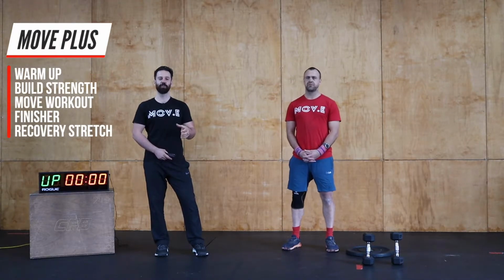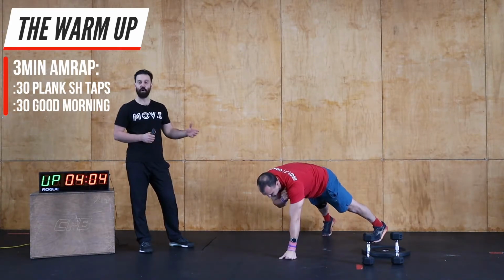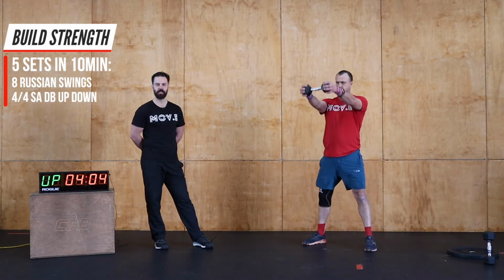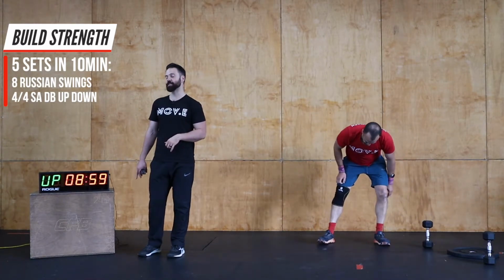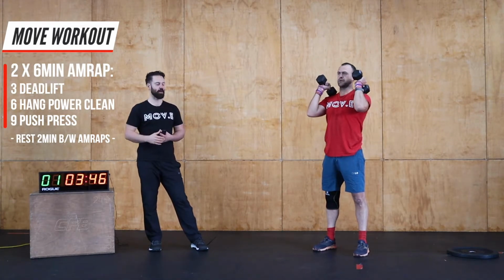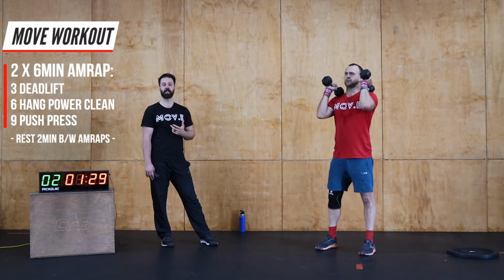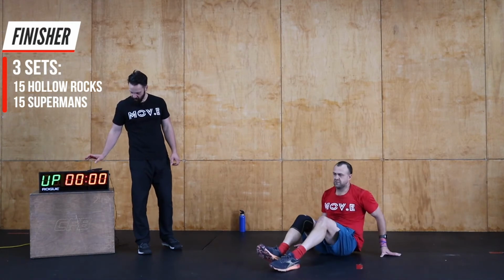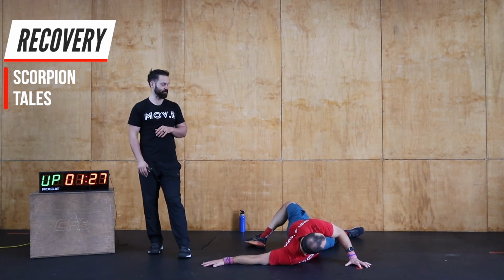MAH 230421 PLUS